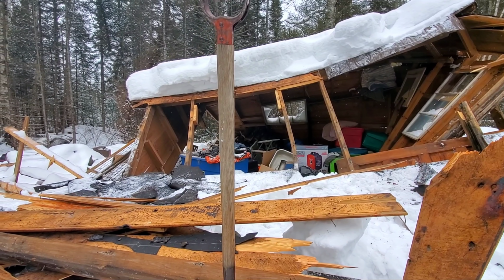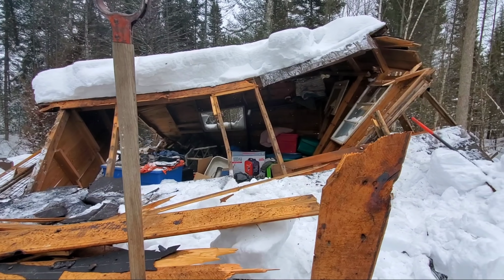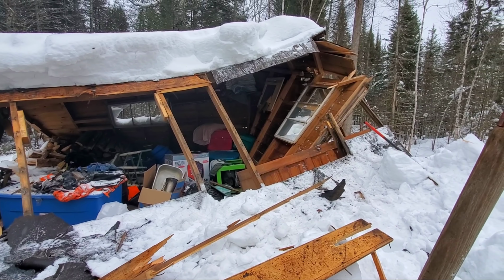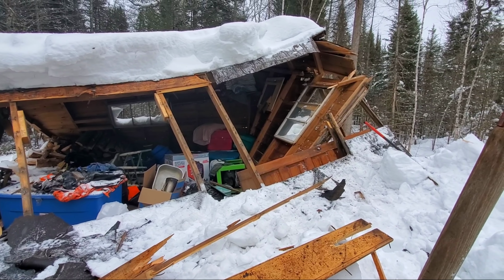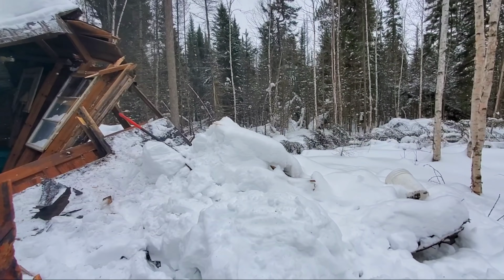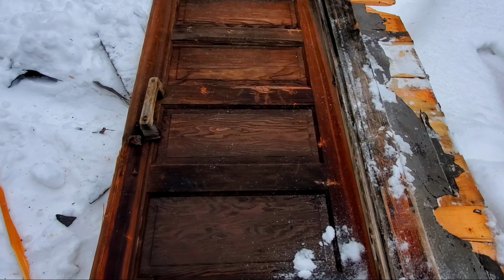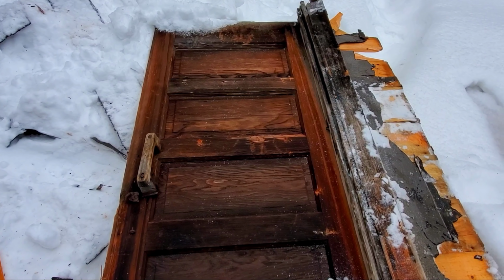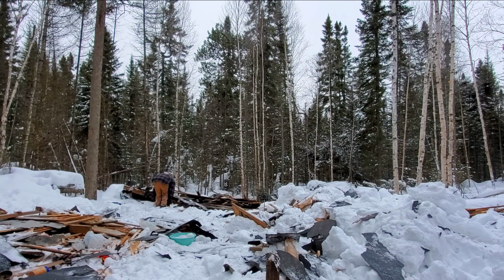KYLES CABIN: The Shack Collapsed! Finally!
Those who have been watching for awhile know that I have been talking about tearing down the old existing cabin "the shack" ever since I got here. Well, mother nature took care of that for me. It is nice actually having a view looking out the east window! It opened it up a lot around here. I want to start posting videos more often but it's really hard  because the service is spotty out here. It takes about 4 hours to upload a 10 minute video, and sometimes it doesn't work. When it warms up this spring/summer I will post much more and make longer videos since I will be going to town for work so I can use wifi somewhere.